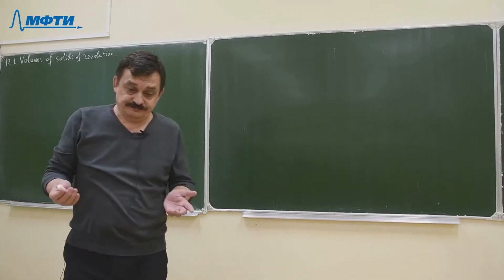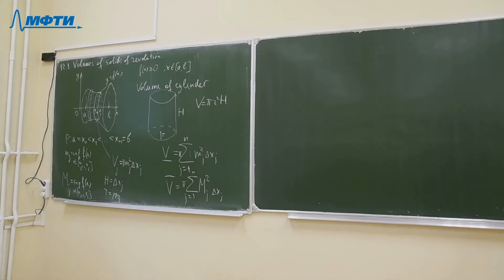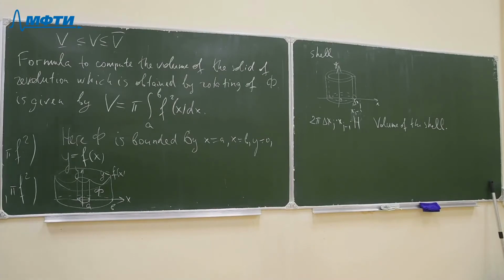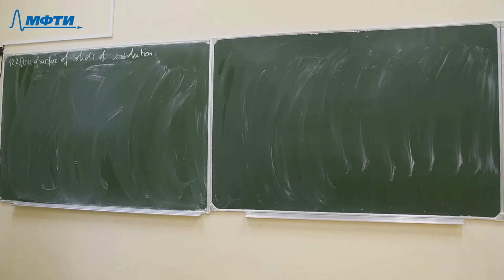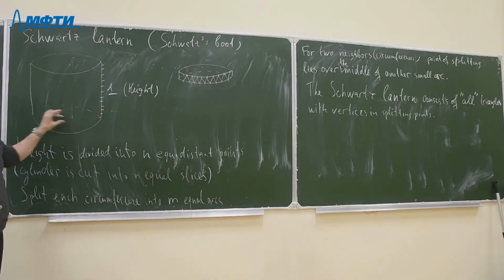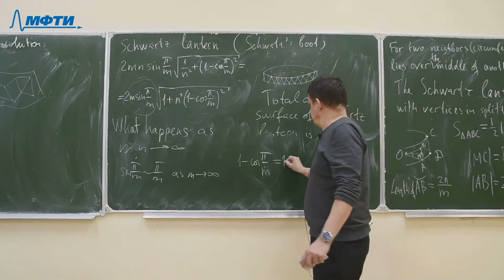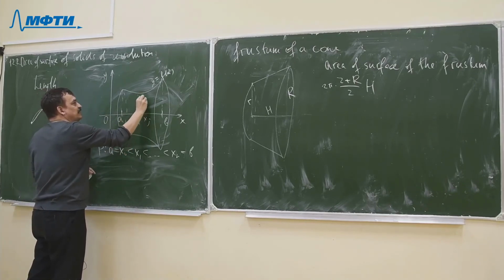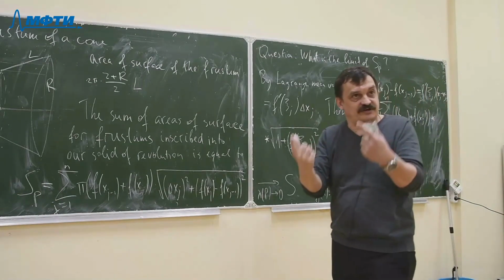Single Variable Calculus, Lukashov. A. L. 31.03.2021г.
Описание занятия: Volumes and area of surface of solids of revolution

Предмет: Single Variable Calculus
Тип занятия: Lecture
Преподаватель: Lukashov Alexey Leonidovich
Физтех-школы: ИНОСТР

Таймкоды: